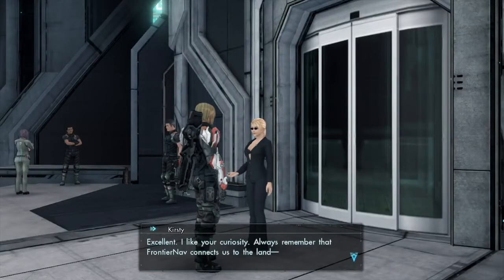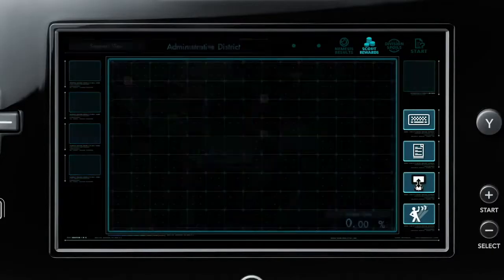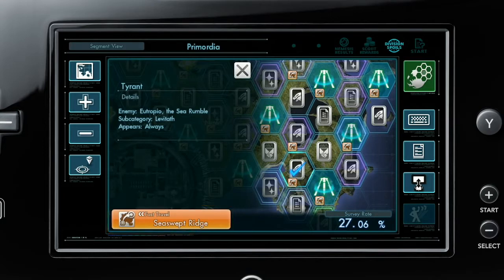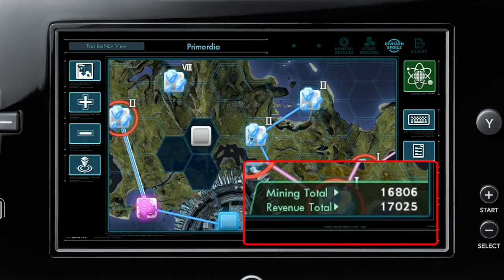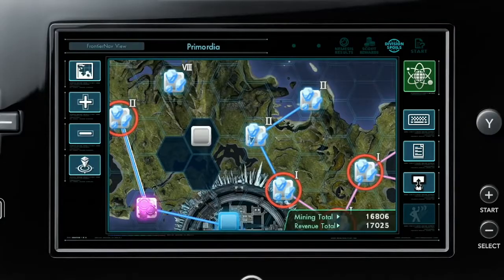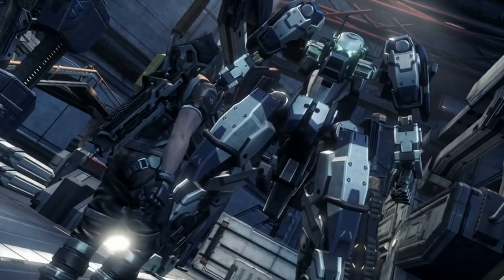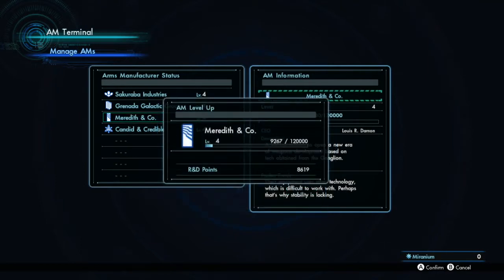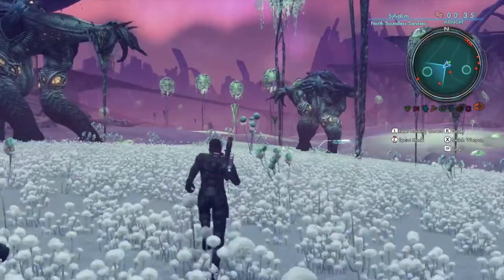Xenoblade Chronicles X Survival Guide - Mining Your Own Business